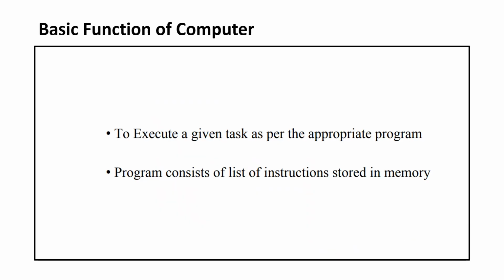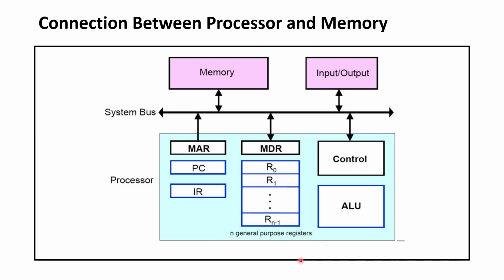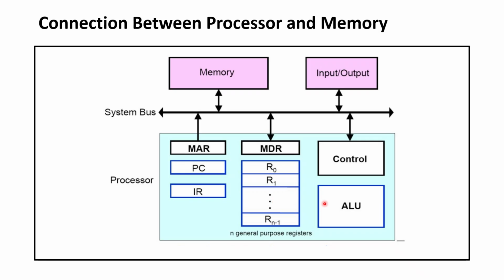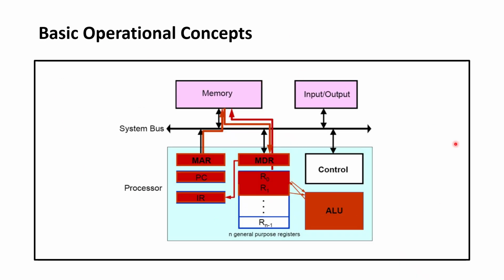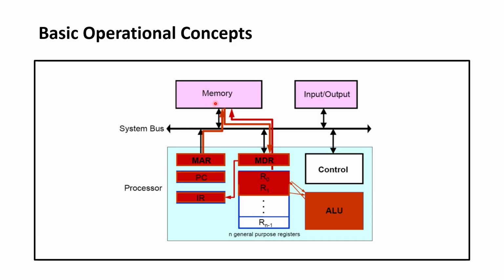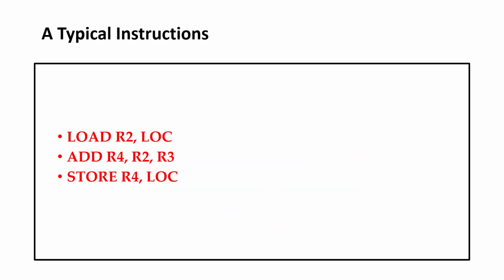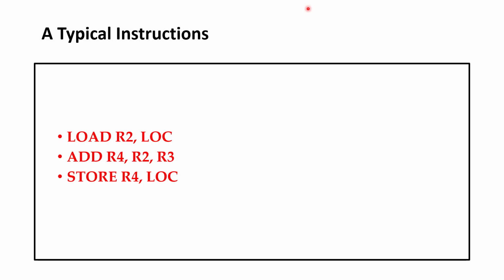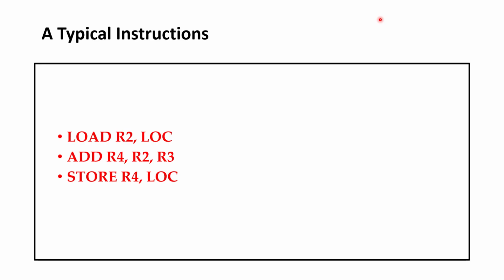Operational Concepts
Welcome to this video on Operational Concepts in computer systems. Every computer operates through a series of well-defined processes to execute tasks. In this video, we will delve into the fundamental concepts that underpin how a computer operates and processes information.